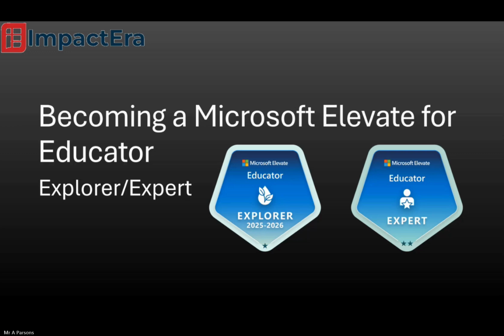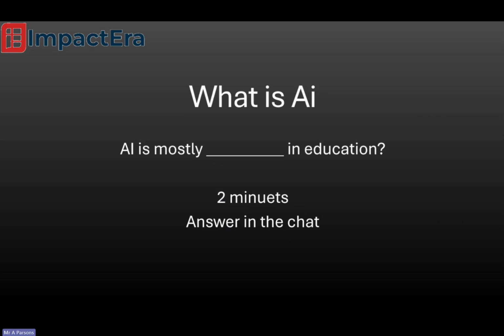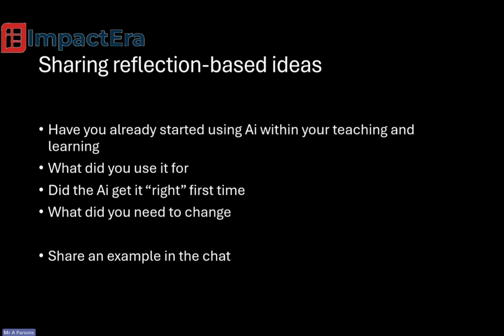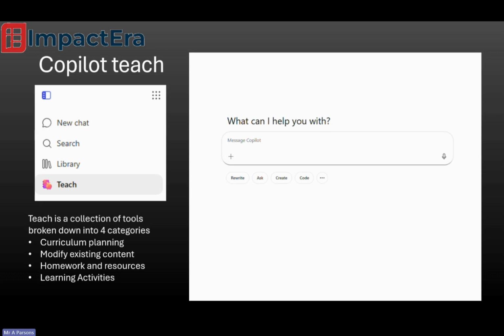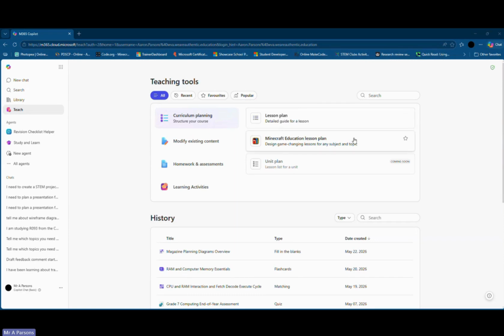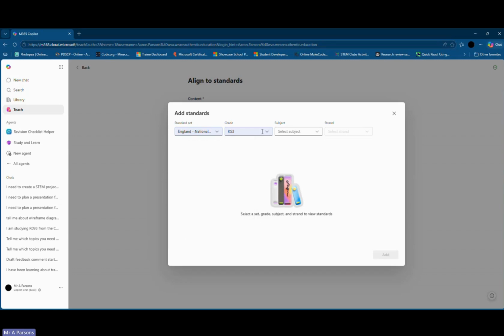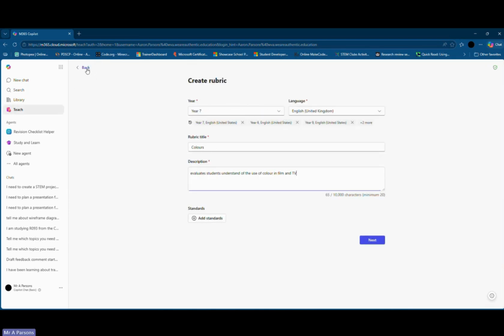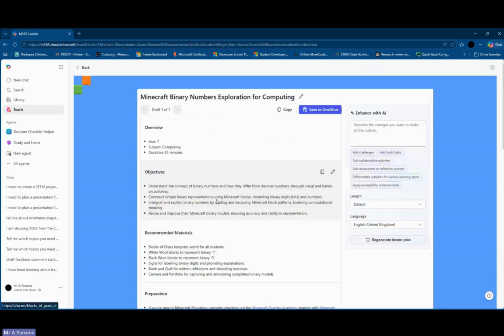Microsoft Elevate Educator Pathway Series - Part 1